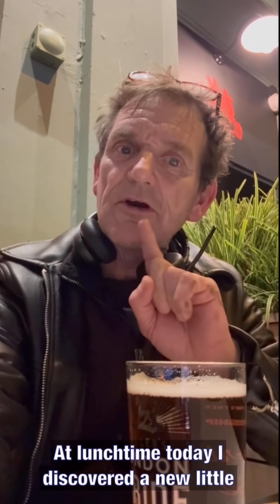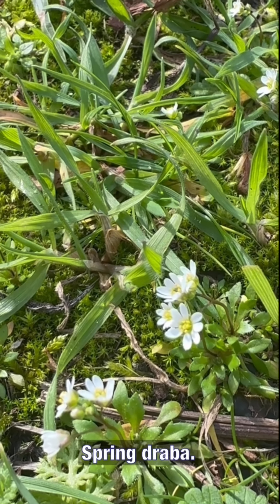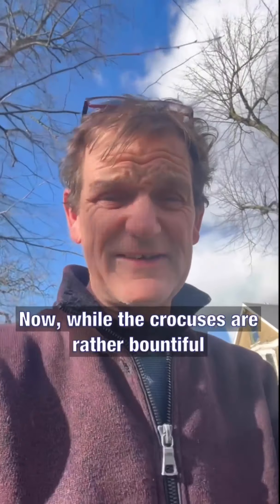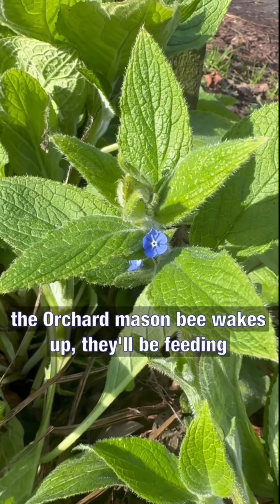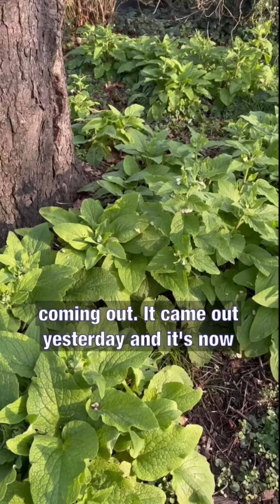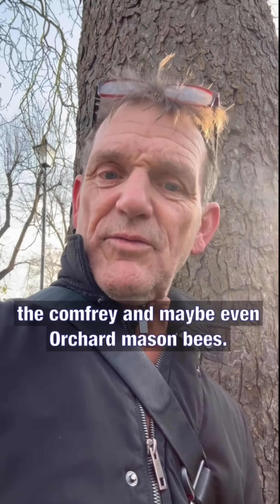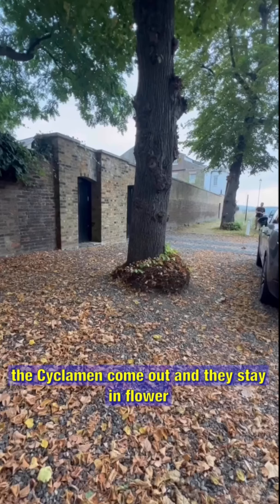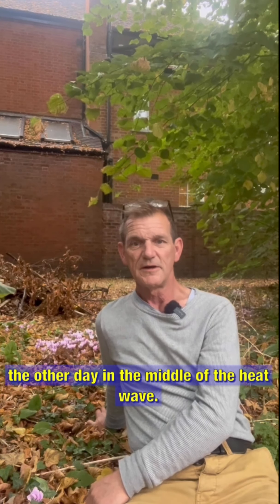Flowers on Dartmouth Grove - Blackheath Nature Diaries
Crocuses, Comfrey and Cyclamen - and some non-bulb native wildflowers - and of course a few bees feature -  that grow on my street on a a green space which I sort of call my ‘garden’. It is actually owned by Lord Dartmouth - not that he cares and not by Lewisham Council. It has been a joy for me and my community for the 35+ years I have lived here.